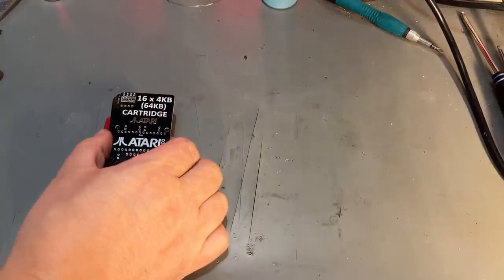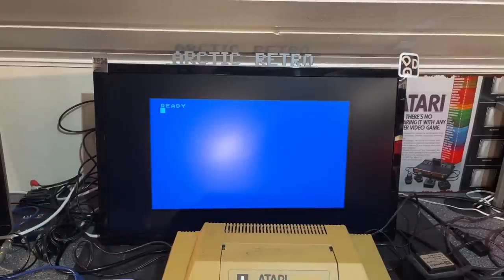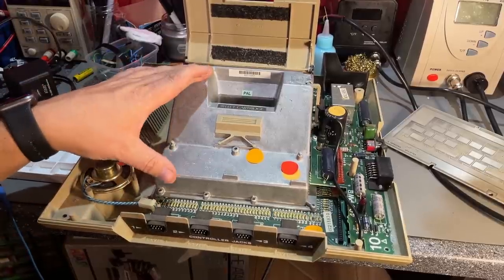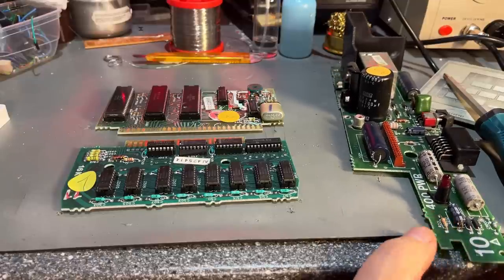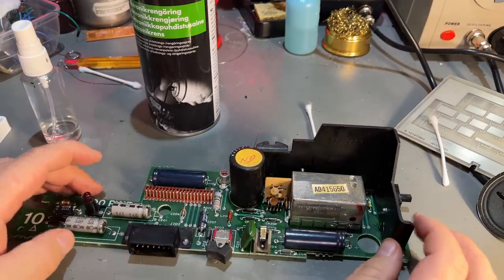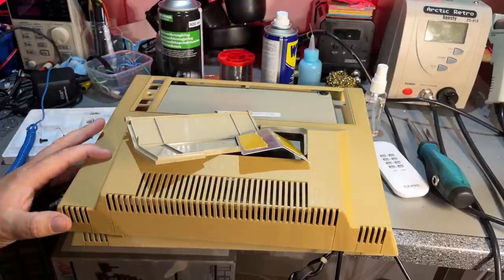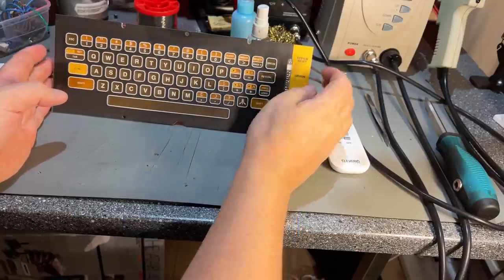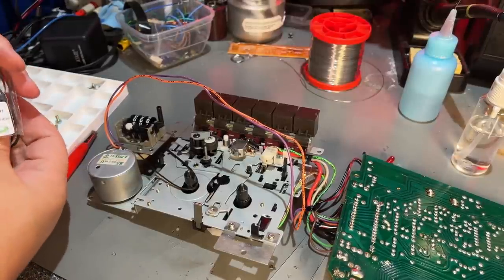The Atari 400 computer and 1010 cassette recorder - Restoration, test and games cartridge build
Restoring and fixing up an old Atari 8-bit machine with a 1010 cassette recorder.
- great quality PCBs from just $5!

This is part one of a series where I restore and test 3 of the old Atari 8-bit machines.
To do that I also need to build some cartridges and test out some modern equipment on them.

The 1010 cassette recorder does not work, can it be fixed ?
I also explore some Atari SIO to USB solution to load games from a modern computer.